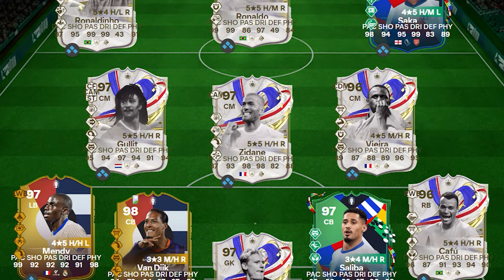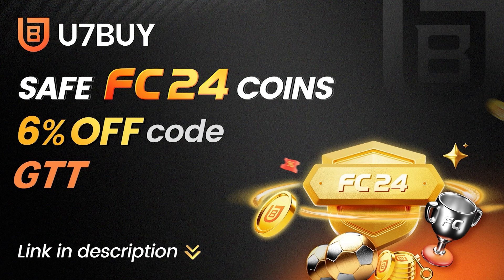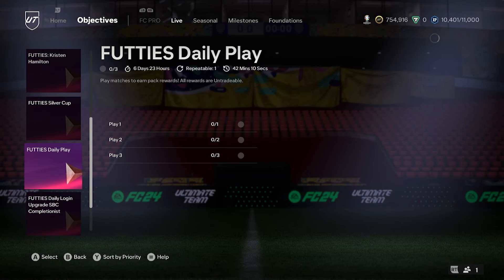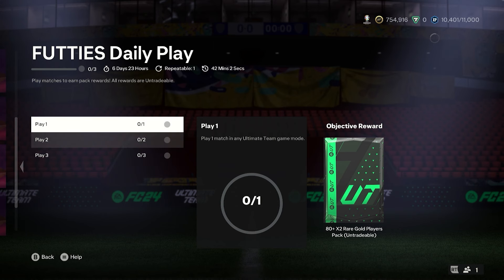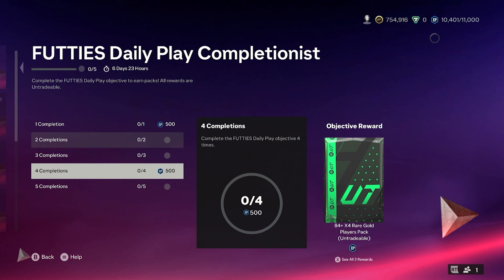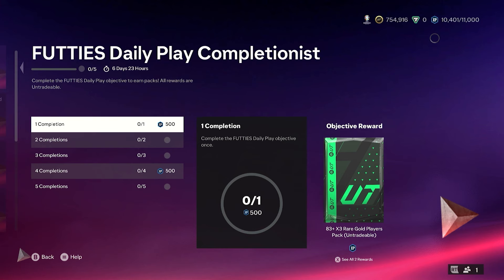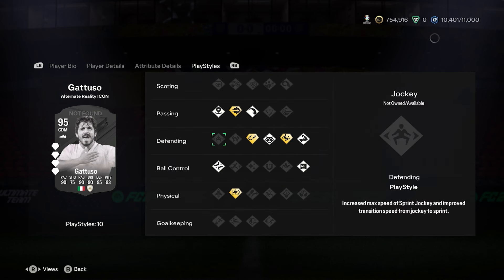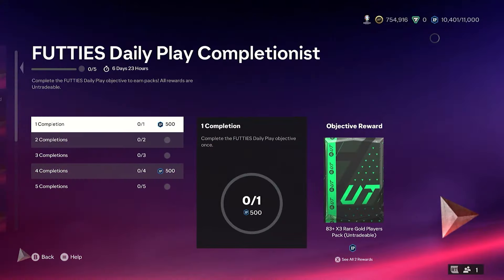How to Complete Futties Daily Play Completionist Objectives in EA FC 24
Save 6% of FC 24 coins, buying with code "GTT" at U7BUY